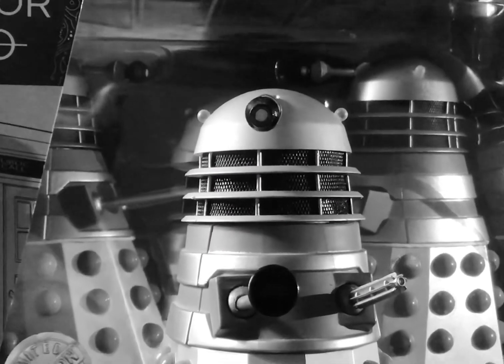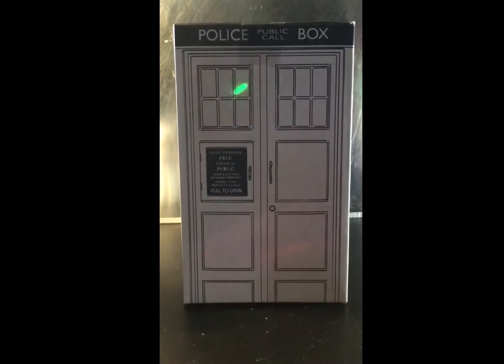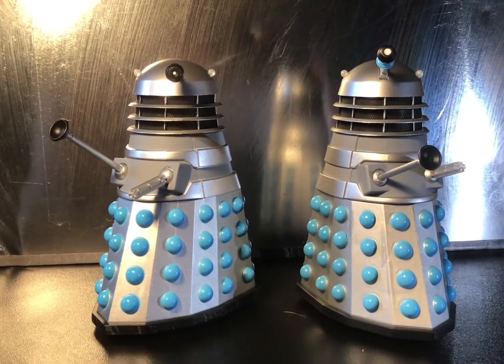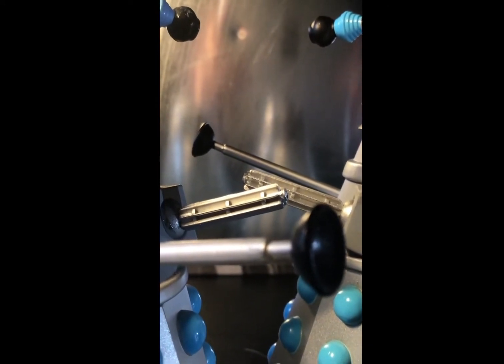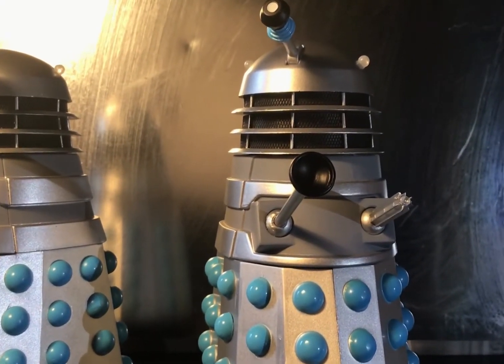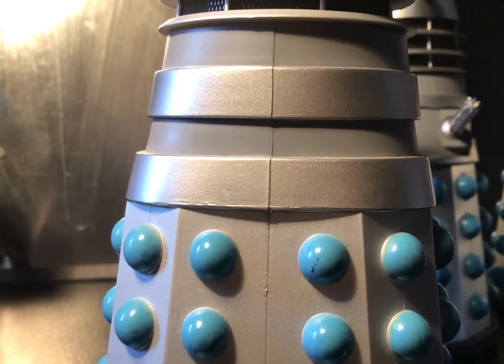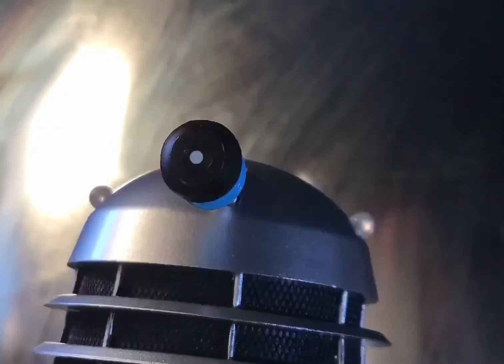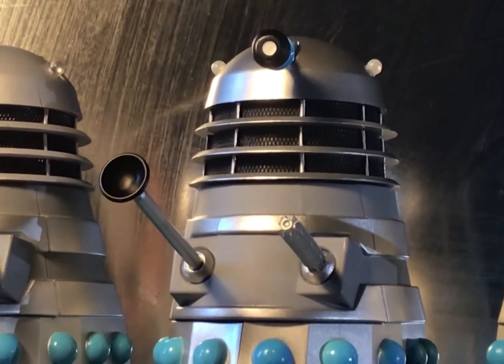Doctor Who: History Of The Daleks Set 1 | REVIEW- The Daleks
Hello earthling! Today we start off the series with a lovely look at the first set of many in the B&M exclusive history of the Daleks line. This set features two Daleks which we take an in-depth look at, taking a peak at some pros and cons of them, as well as their history, and issues that the original props faced. Exclusive to only B&M, home to scalpers and occasionally some cool Doctor who sets.

Thanks to me for getting them. Enjoy the review!!